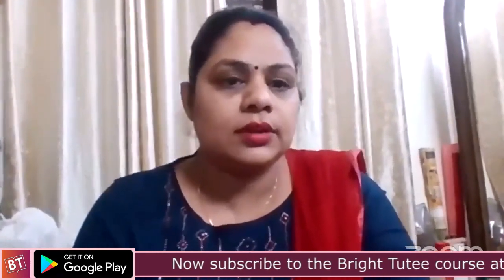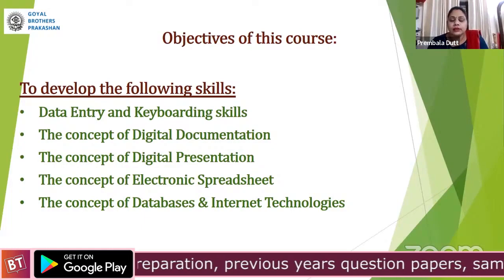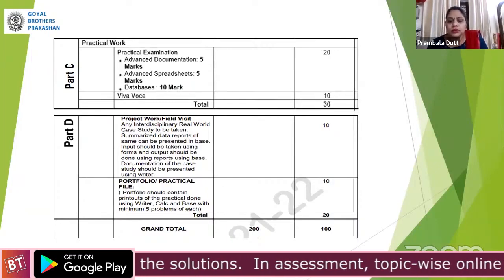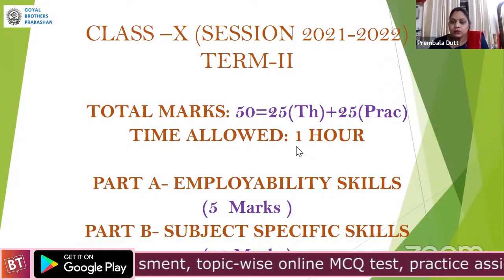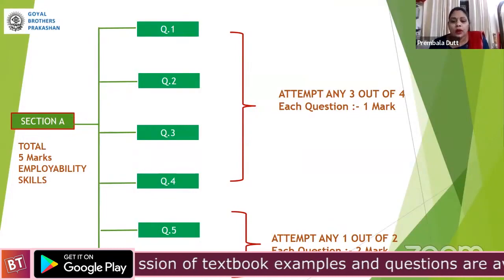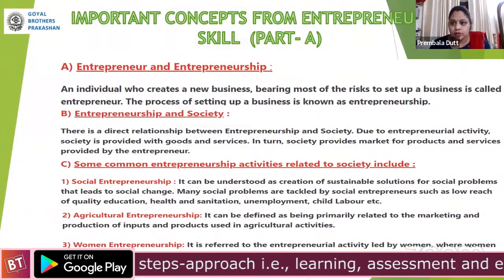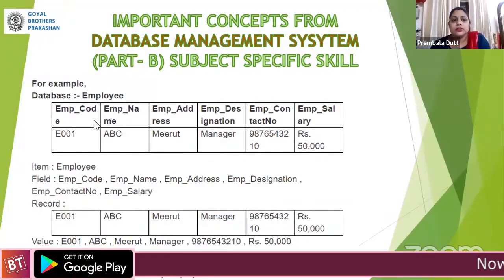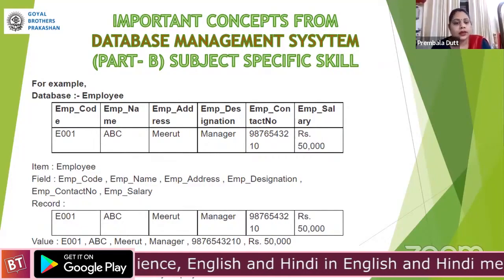Information Technology Webinar on How to prepare for Term 2 Examination 2022